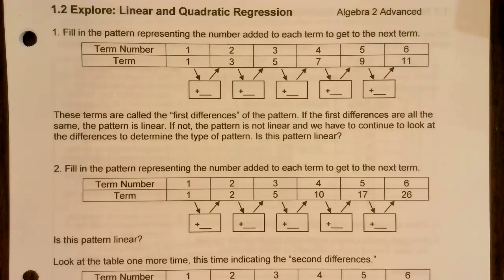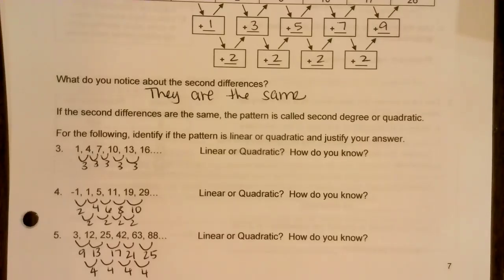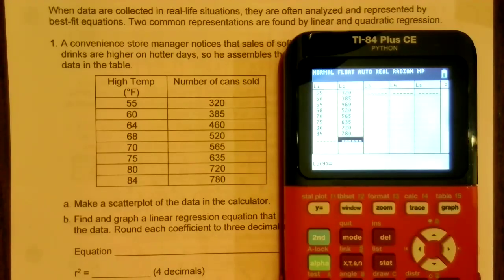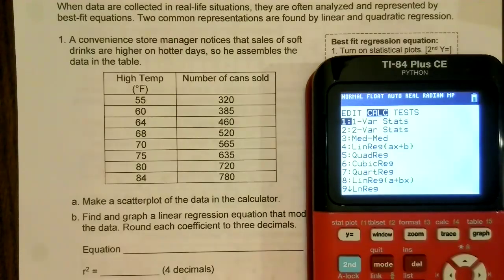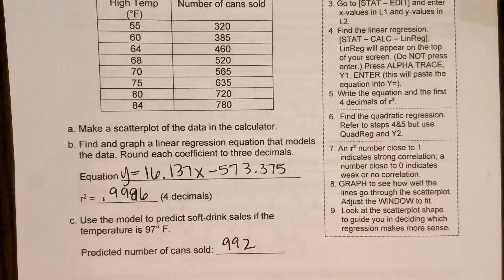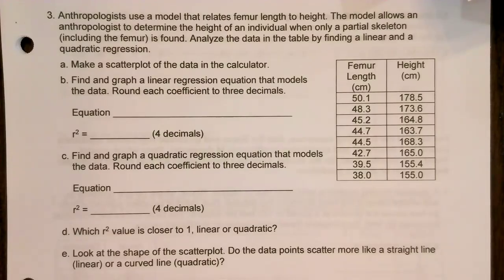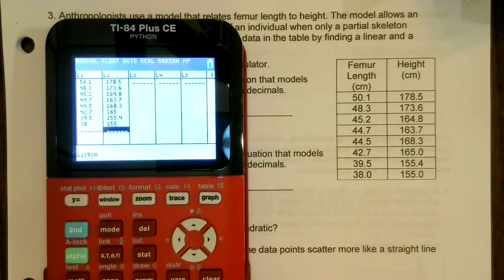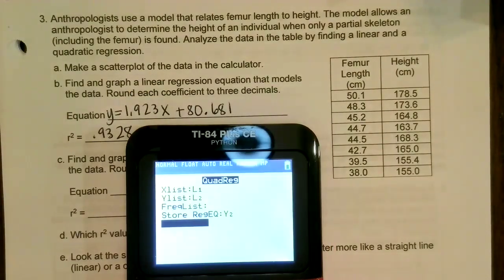Linear & Quadratic Regression Made Easy | Step-by-Step Math Tutorial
Unlock the Power of Data with Linear & Quadratic Regression!

In this step-by-step tutorial, you’ll learn how to model relationships between variables using linear regression and quadratic regression. Whether you’re a student preparing for exams or someone looking to sharpen your data analysis skills, this lesson covers the concepts, and calculator techniques you need to master both methods.

We’ll cover:

How to find a line of best fit (linear regression)

How to model curves with quadratic regression

Using graphing calculators and software to run regressions

Real-world examples and interpretation of results

By the end of this lesson, you’ll be able to confidently analyze data patterns, make predictions, and understand when to use each type of regression.